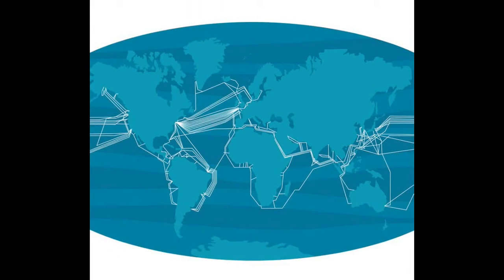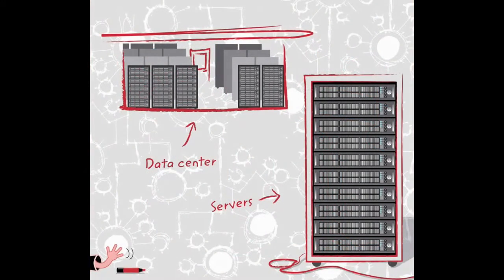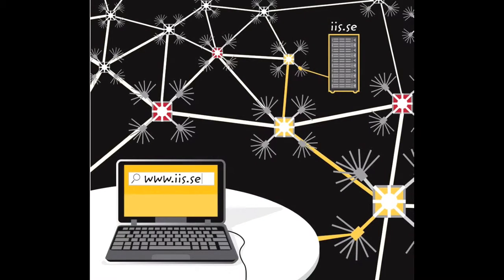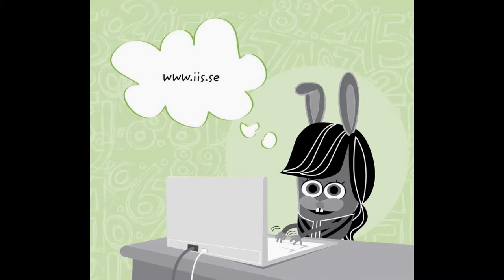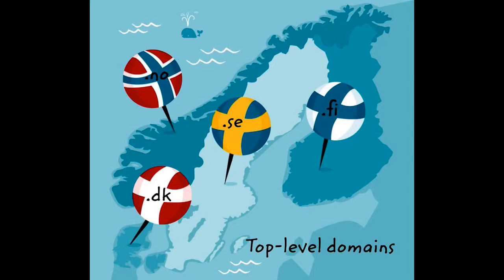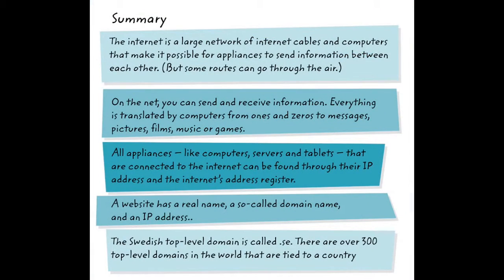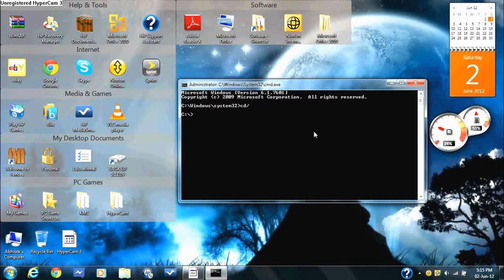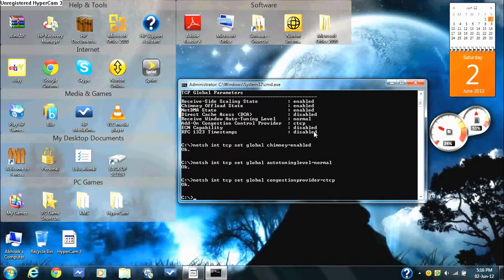Video tutorial internet work double speed